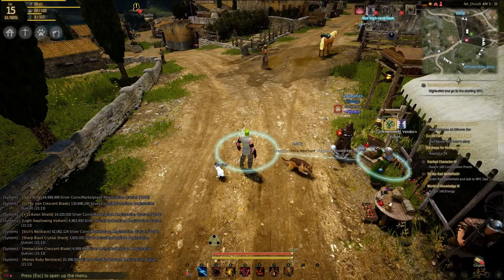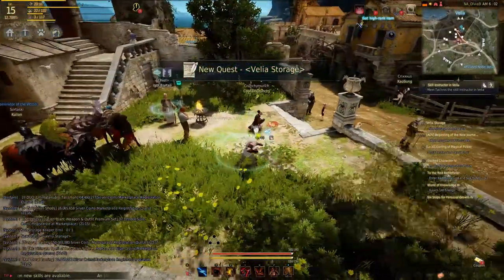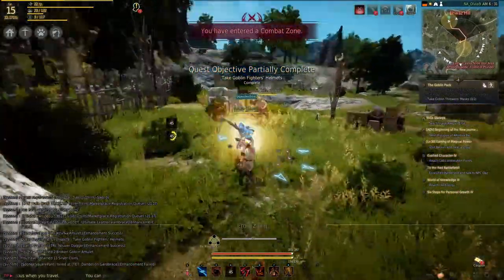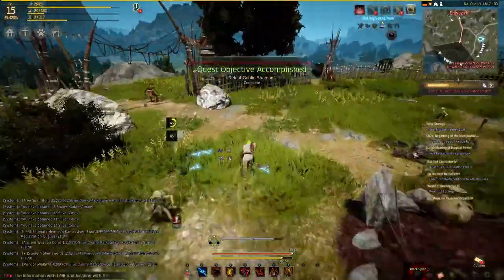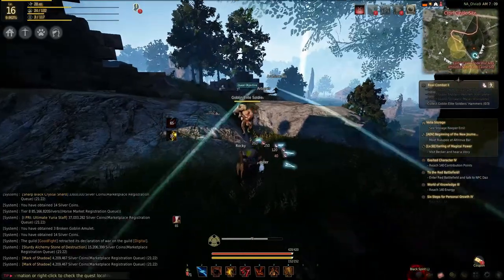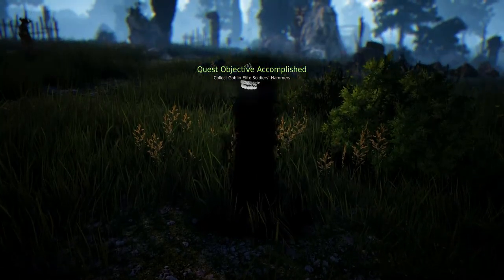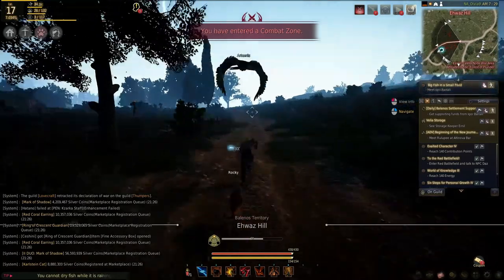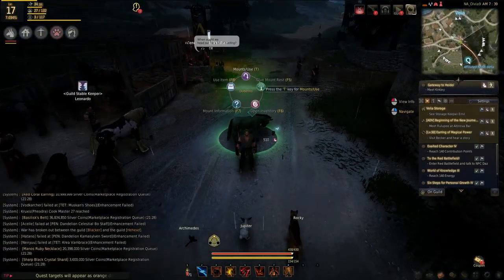BLACK DESERT ONLINE - BDO - TUTORIAL QUESTS (Part 4)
Quests Involved:

Skill Instructor Veila
The Goblin Pack
Destroy Goblins
Real Combat I and II
[Boss] Goblin Chief
Big Fish in a Small Pond

And with this video, we are done with the tutorial leading up to Veila. From here, it becomes very much a story line, minus a few exceptions, so the rest of the game is entirely up to how you play it.

Which means from here on out, most of the videos will likely be their own video per quest just for the sake of things being easier to find for people. I can't say I won't smoosh a bunch of quests together in a chain if it makes more sense, but I will make an effort not to.

As usual, Clips of "Secrets" for the intro song, "Cybernetic Mariachi" for the outro song, both by my old friend A_Rival. Go give him a look :)